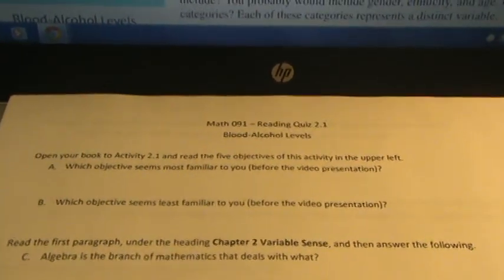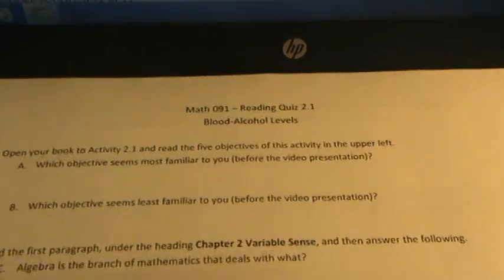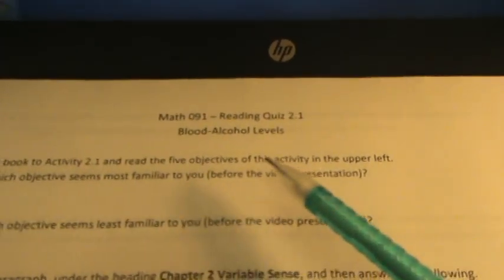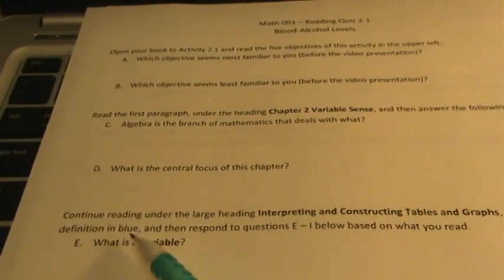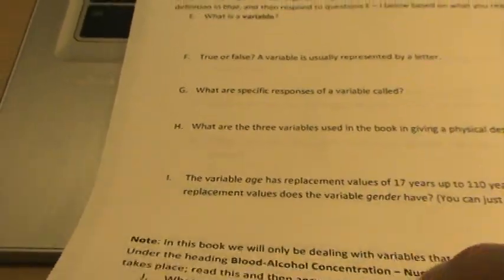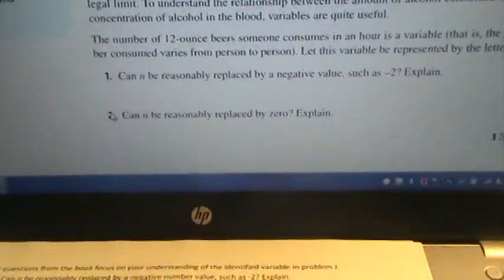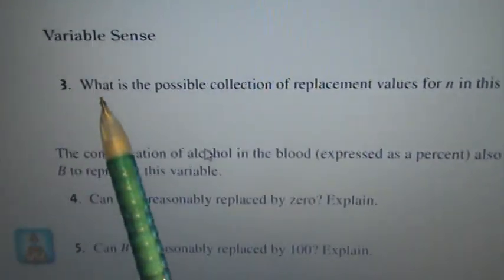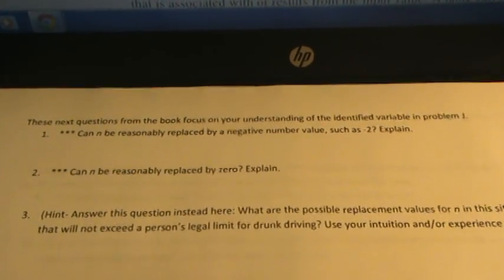Reading Quiz Explanation